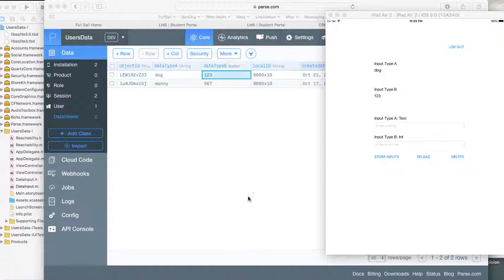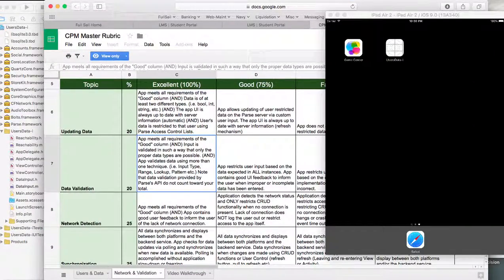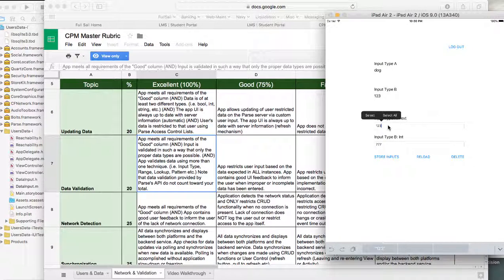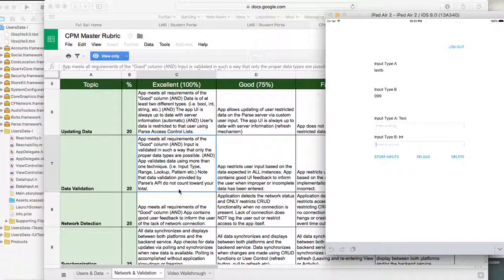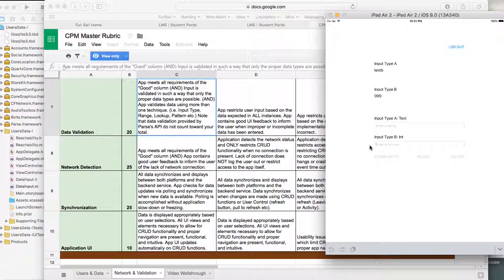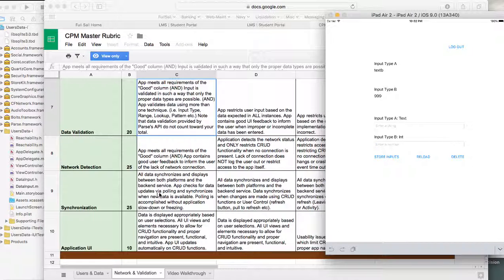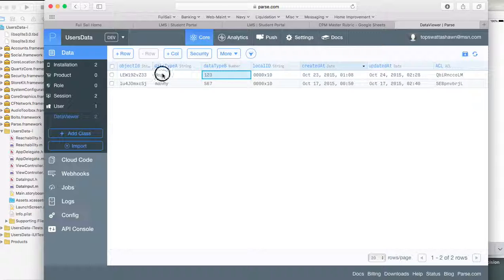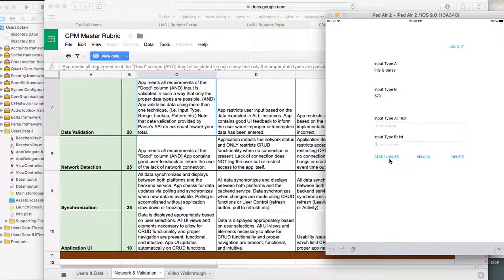Batchelor Shawn CPD Walkthrough4